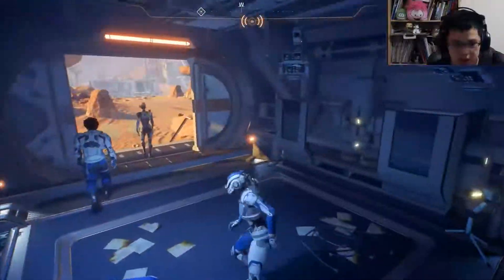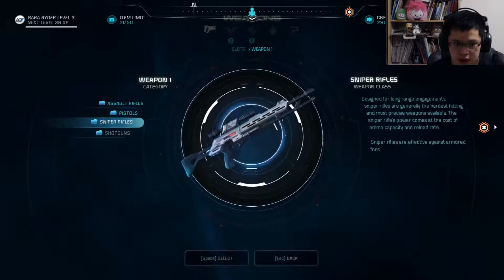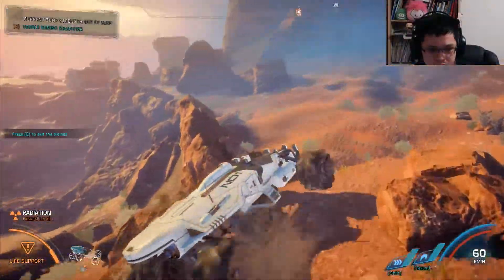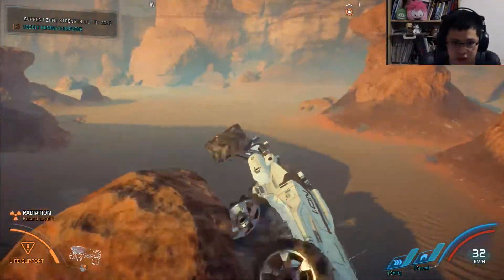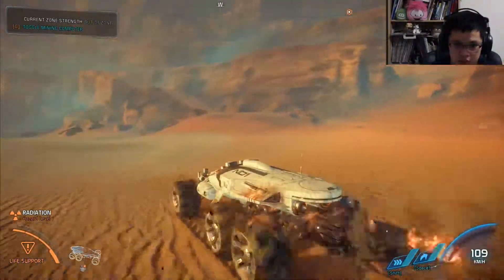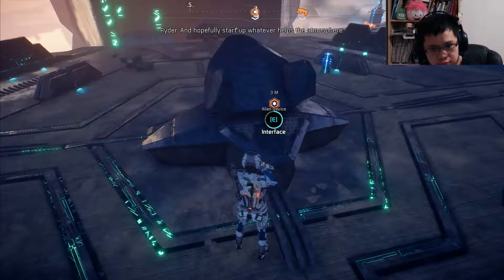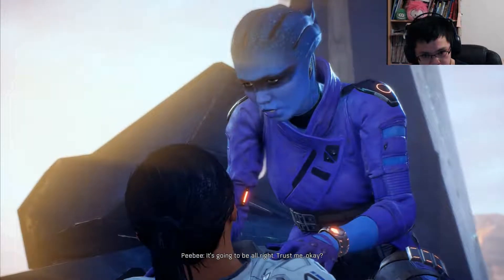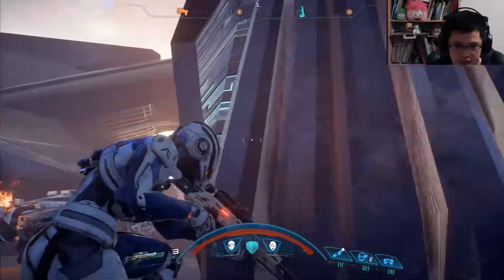Mass Effect: Andromeda Hamthrough - Ep10 - A Flaming Ride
I don't think that flames were part of the design.

Look for keyword "And".

If you enjoyed the video, leave a like or comment!